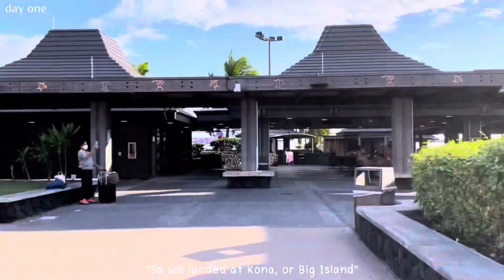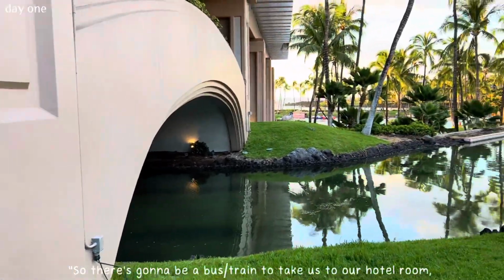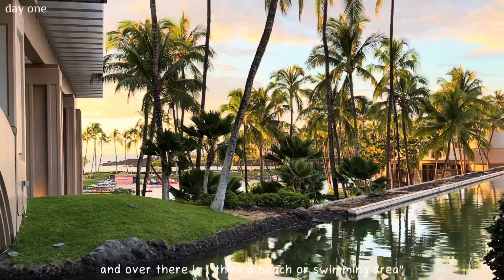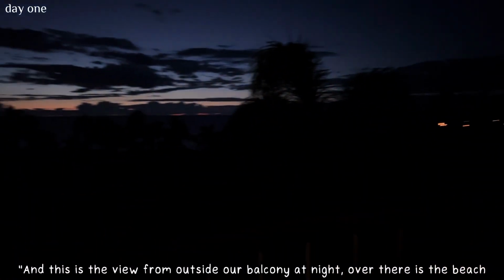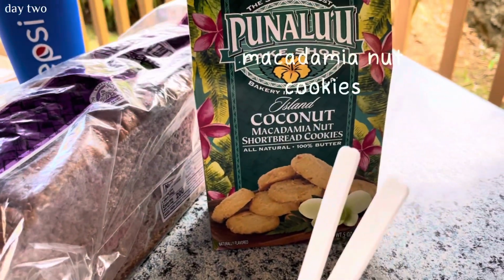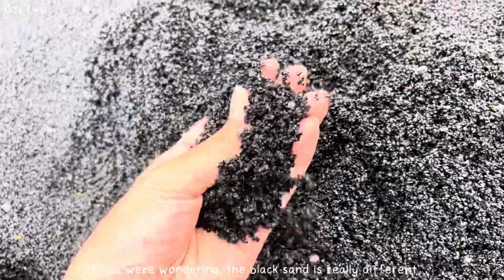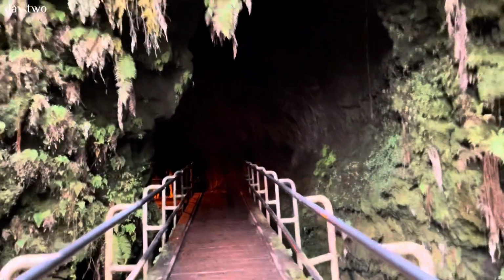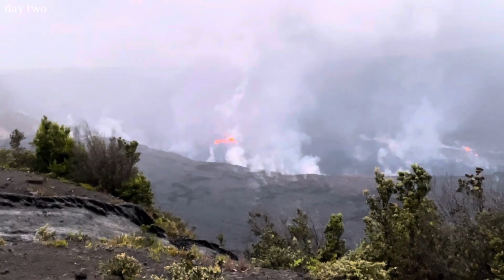Hawaii Vlog pt. 2☀️🏝✨Kona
I hope you enjoyed the vlog :) I had so much fun in honululu and kona and I definitely recommend you visit if possible 💕

timestamps
0:00 intro
0:08 day one
1:32 day two
3:15 day three
5:50 day four
6:20 day five
7:40 outro

✧･ﾟ: *✧･ﾟ:* *:･✧*:･✧